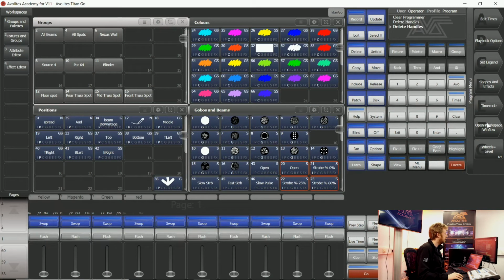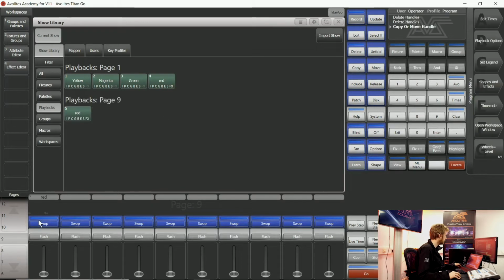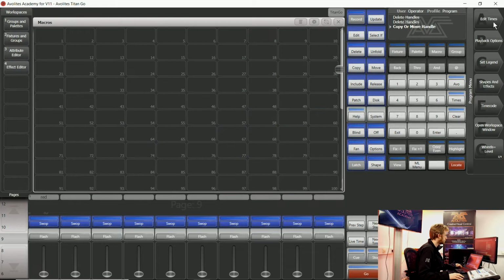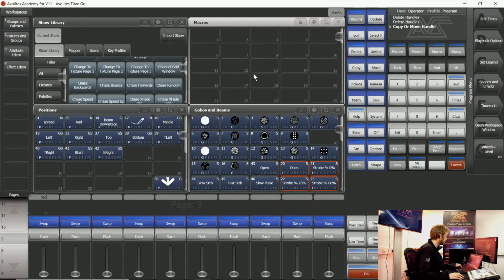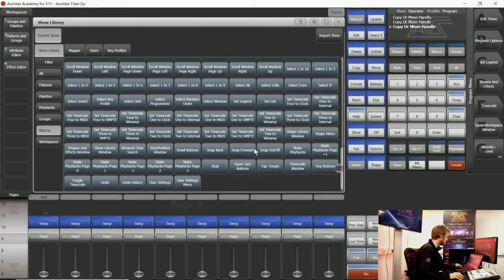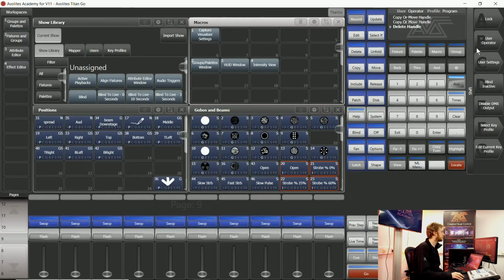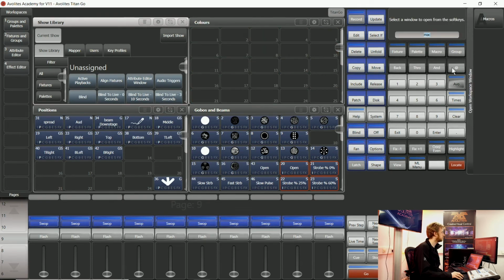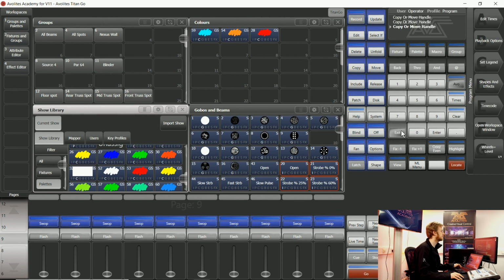Show Library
Everything inside in a Titan show file is stored in the show library. Its got many uses. Check out this tutorial to find out more